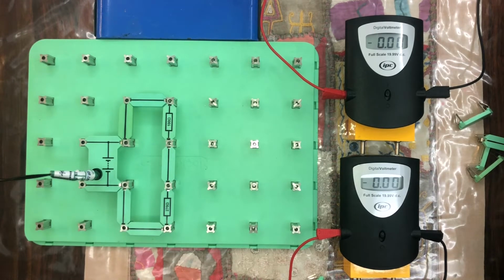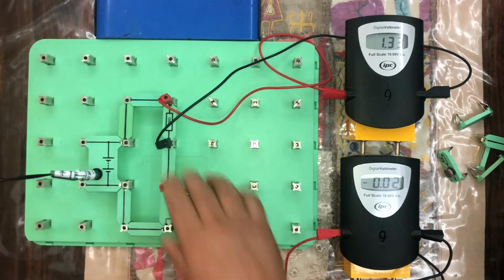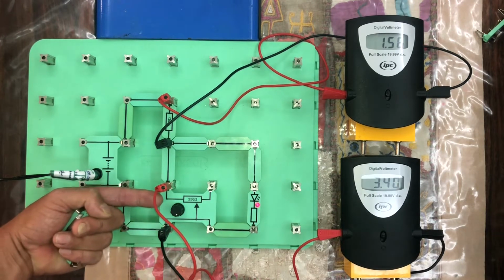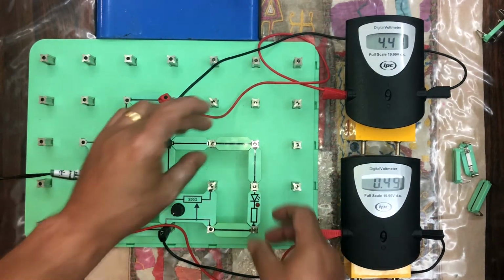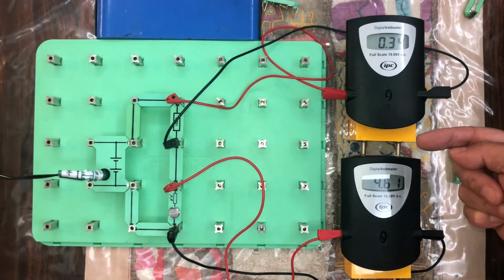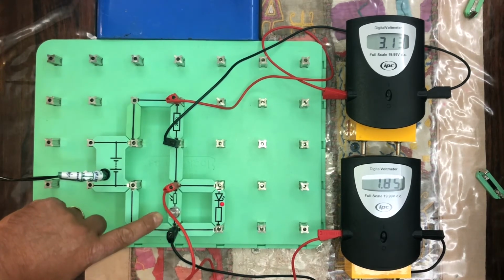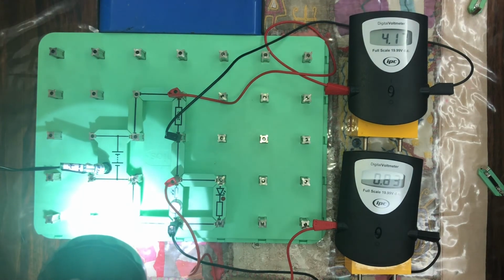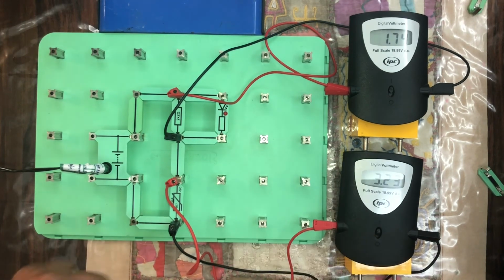potential divider DEMO